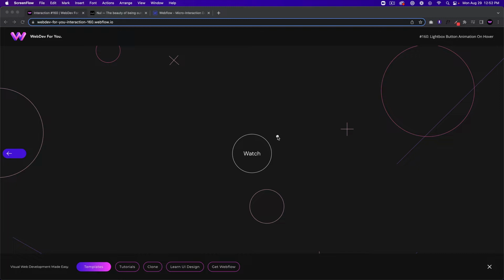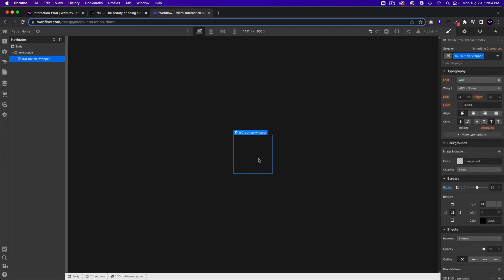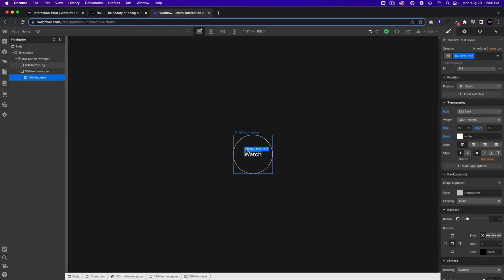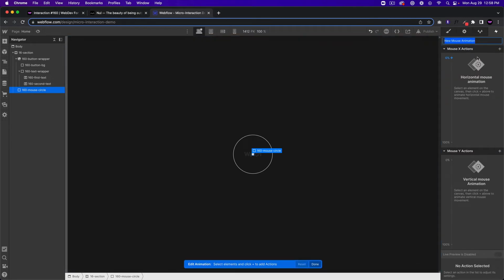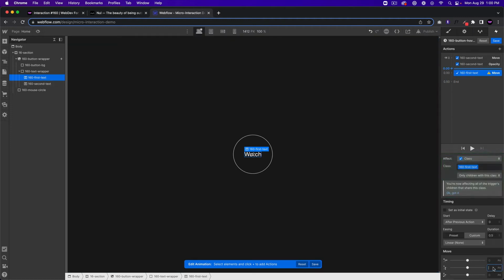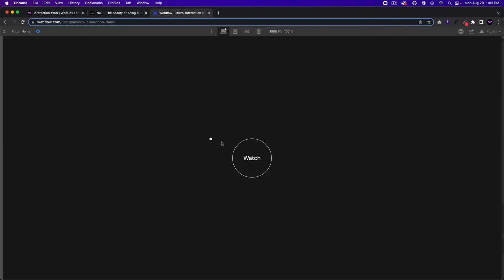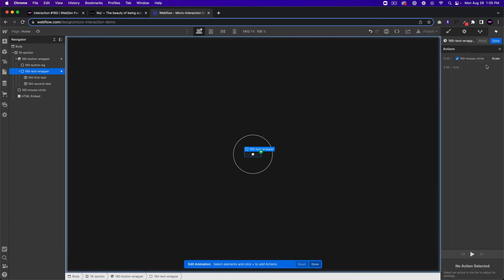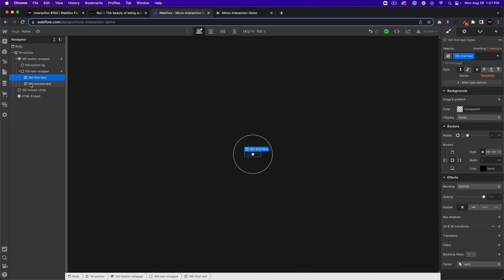Creating a Blend Mode Lightbox Button in Webflow | Interaction 160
In this video tutorial I go over how to create a blend mode button animation for a Lightbox link in Webflow.